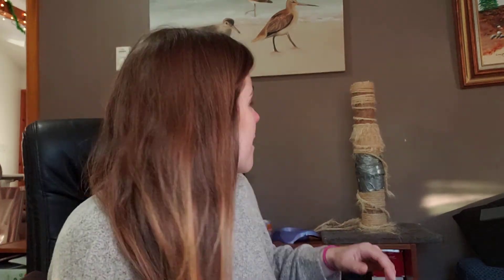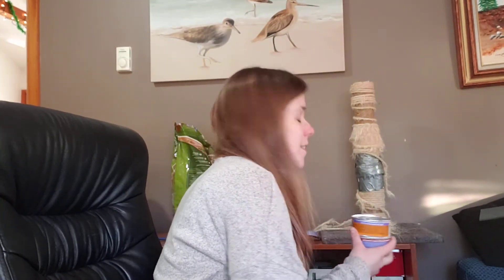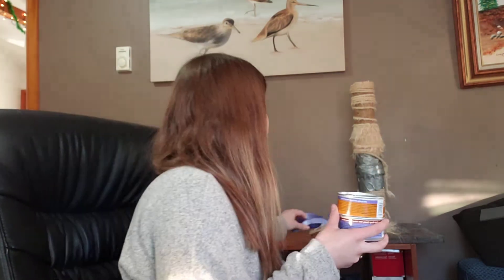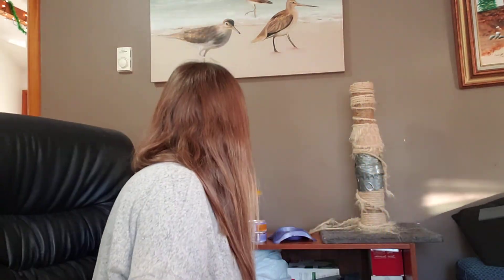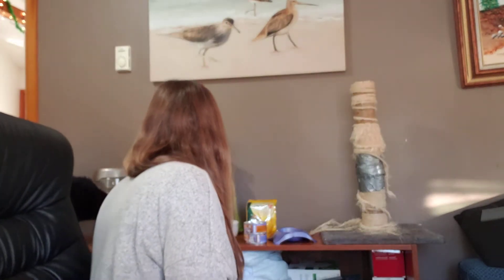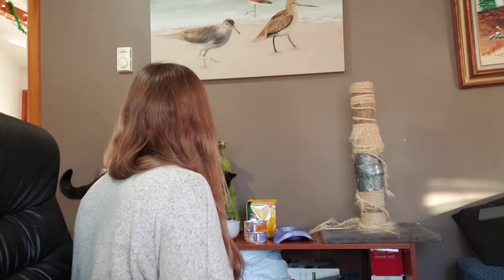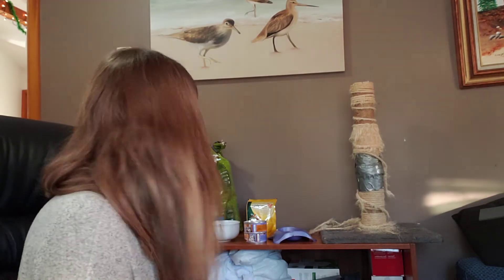Caring for your pet